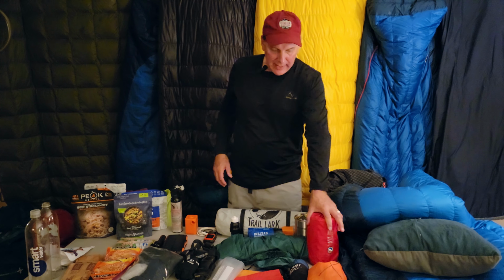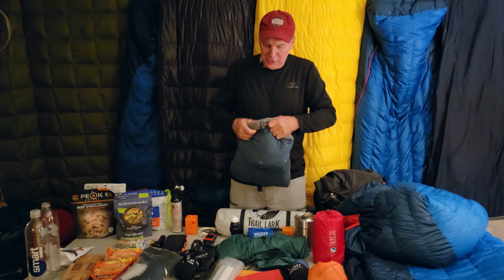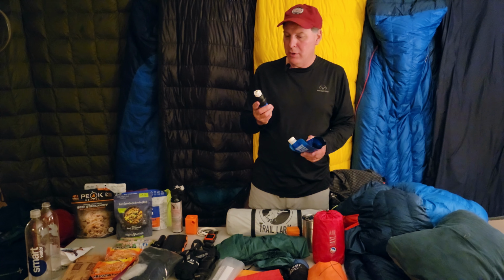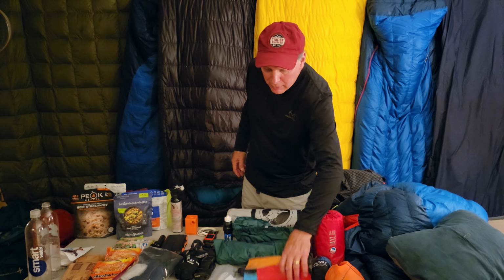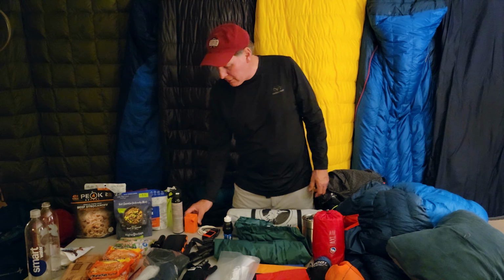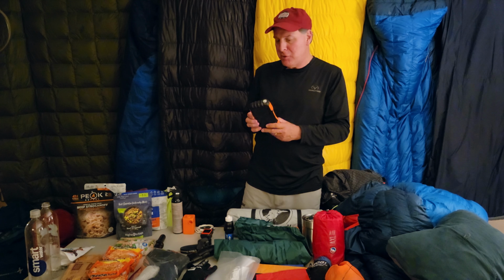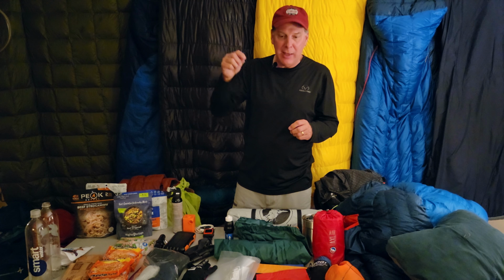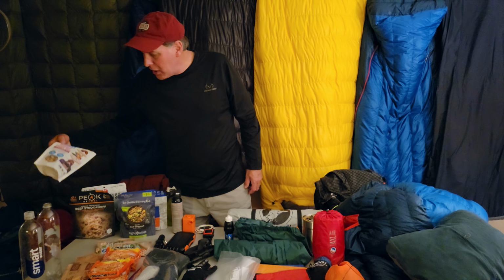My Gear For Backpakcing The Wind River Range.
Recently, several people have asked me about the gear that we are using on our backpacking adventures, so here is my gear list.
Backpack is the Naturehike Rock Series 60 + 5 liter pack
Sleeping Bag in the Big Agnes Anvil Horn 15 degree bag
Sleeping Pad Big Agnes AXL insulated 25" x 78" pad (discontinued replaced Big Agnes Zoom UL)
Shelter is the Traillark 1 Person Tent
Pillow is the Therm-a-rest Compressible Memory Foam large
Cook pot is the Stanley Adventure The Nesting 2 Cup Cook set
Frontiersman bear spray
Stove is the AOTU Portable Camping Stove
Water filter is the Sawyer Squeeze SP129
Pad inflation pump s the Flextailgear Max Pump with 3600 mAh Battery
Battery Power Bank is the Mregb 42800 mAH Potable Charger
Satellite Device is the Garmin InReach Mini
Knife is the Morakniv Carbon Steel Fixed Blade Bushcraft Survival Knife 4.3 inch
Headlamp is the Black Diamond Equipment Cosmo 350 Graphite
Puffy Jacket is the Montbell 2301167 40 Denier Nylon Shell with 650 Fill Power Down ( this may be discontinued),
Shoes are the Merrell Moab Flight Hiking Shoe
Karen uses a Gregory Jade 38 Backpack
When we go together, we use a Kelty All Inn 3 backpacking tent (which is discontinued, but the Sierra Designs Meteor Lite 3 is very similar).